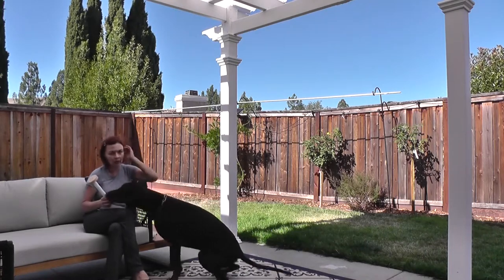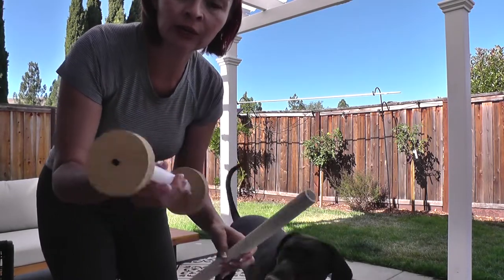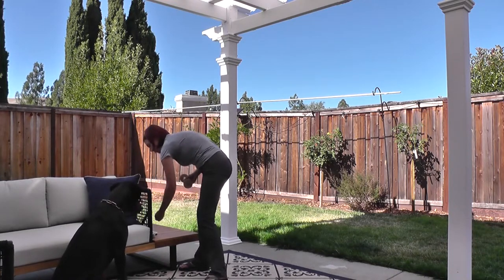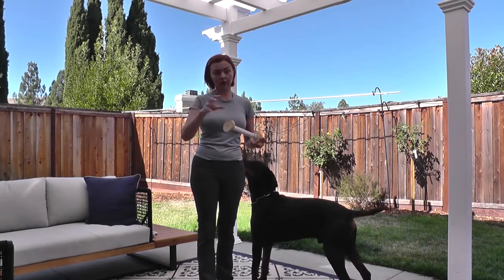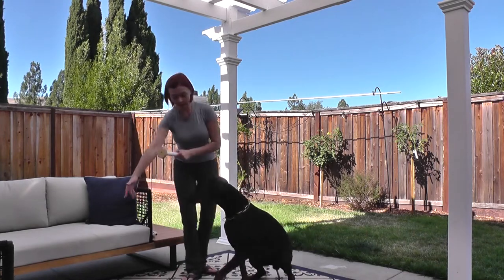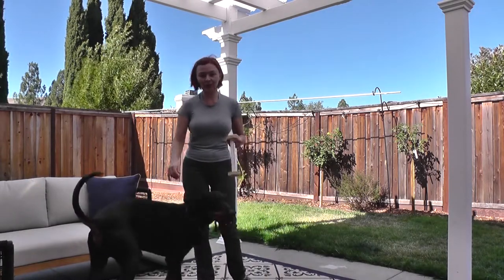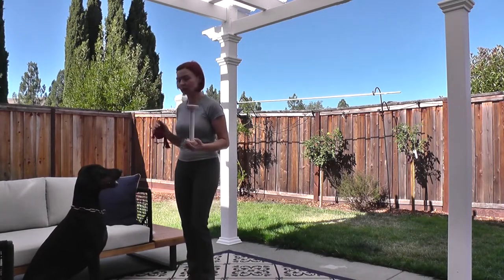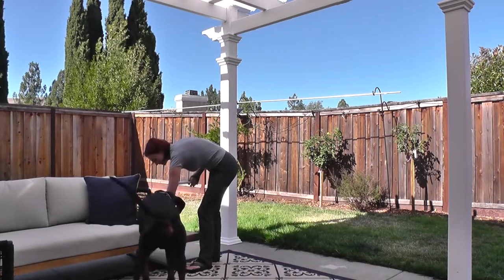IGP/IPO obedience: Dumbbells. Session 3